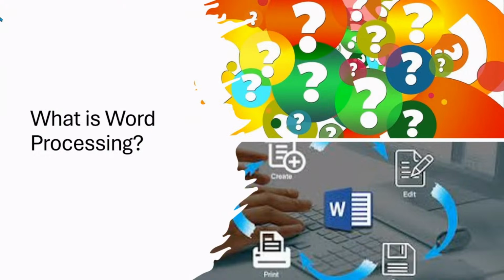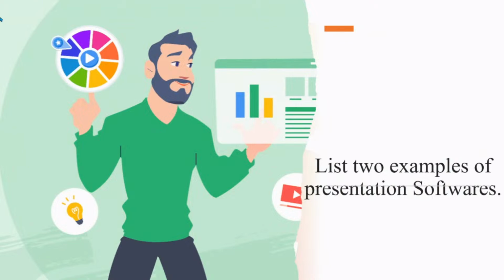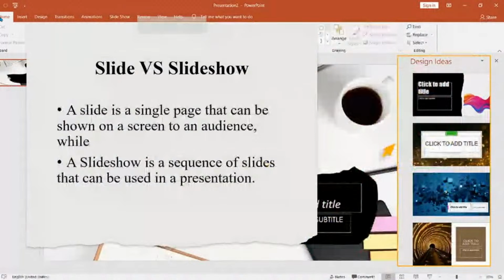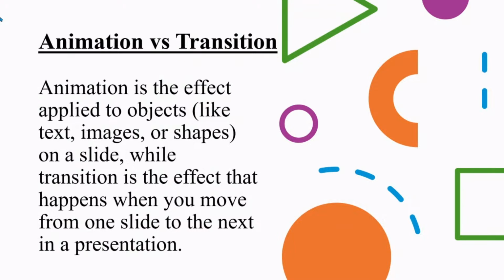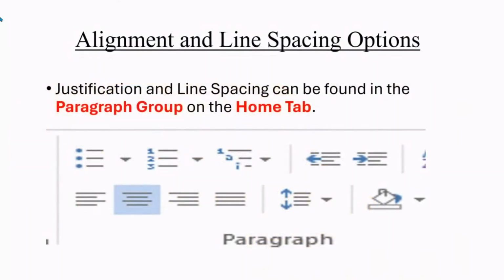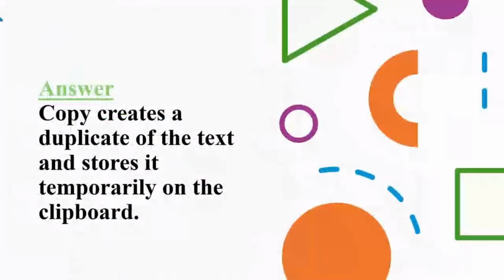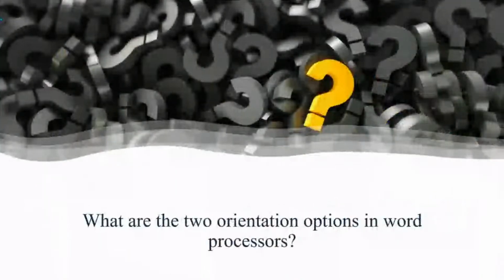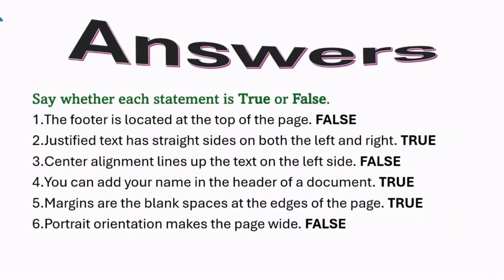Miss Reid Class|| Grade 9 Information Technology Q & A || Live Stream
Welcome to Miss Reid Class. I’m so glad you’re here for our live Q&A session as we prepare for tomorrow’s big test!

This is your chance to ask questions, clear doubts, and test your knowledge. Feel free to participate by typing your answers in the comments. Let’s keep it interactive, positive, and helpful for everyone.